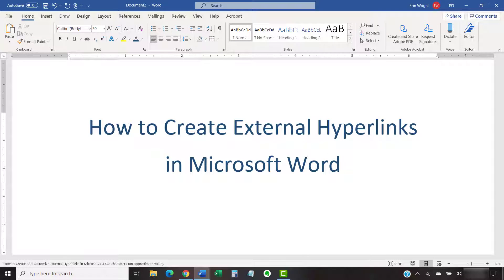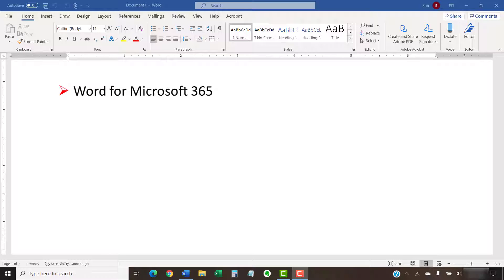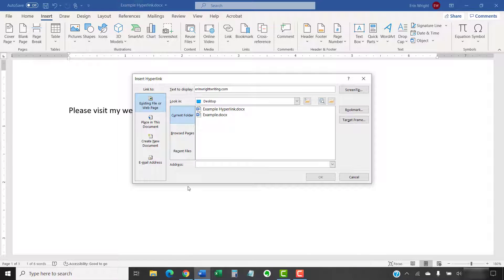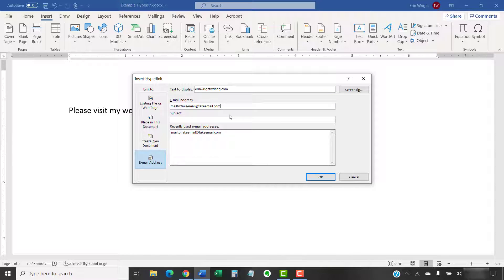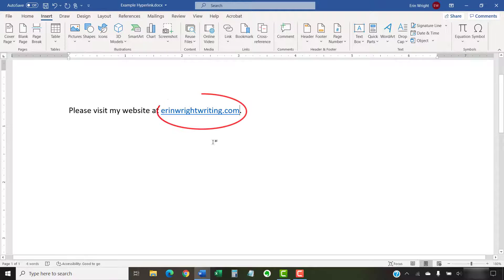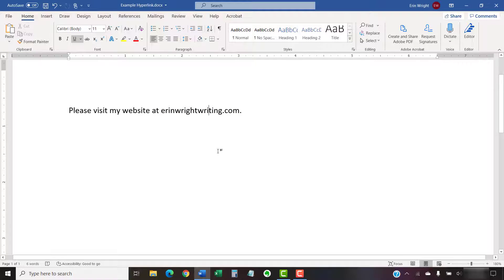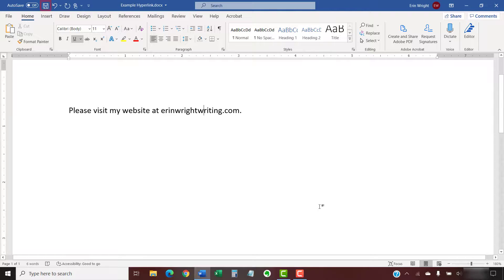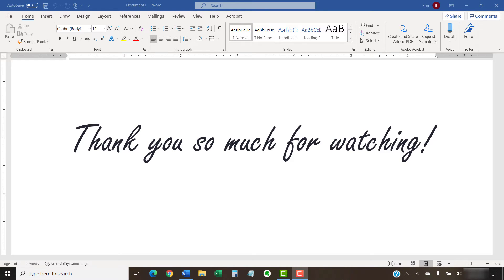How to Create External Hyperlinks in Microsoft Word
Learn how to create external hyperlinks in Microsoft Word. Specifically, we will create links to separate files, websites, and email addresses. We will also look at how to edit or remove hyperlinks. Lastly, we will go through the steps to turn off automatic hyperlinking in Word.

These steps are for Word for Microsoft 365 (formerly Office 365), Word 2019, Word 2016, Word 2013, and Word 2010.

Chapters:
0:00 Introduction
1:17 How to Create Hyperlinks to Separate Files, Websites, and Emails
4:12 How to Edit or Remove Hyperlinks
4:48 How to Turn Off Automatic Hyperlinking